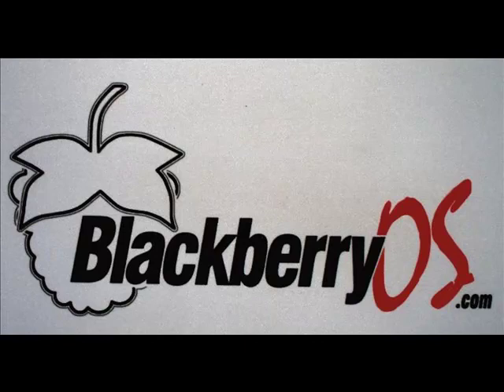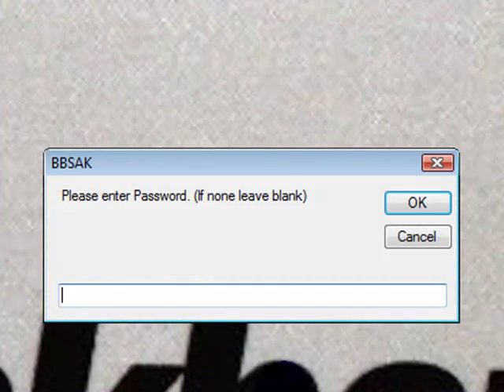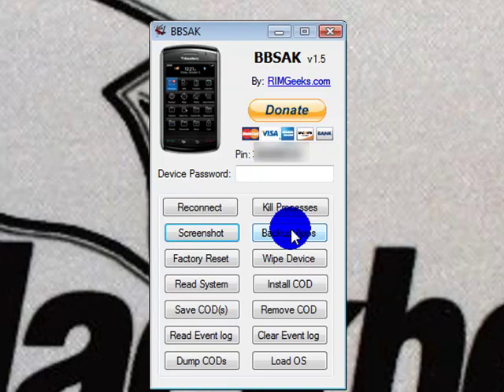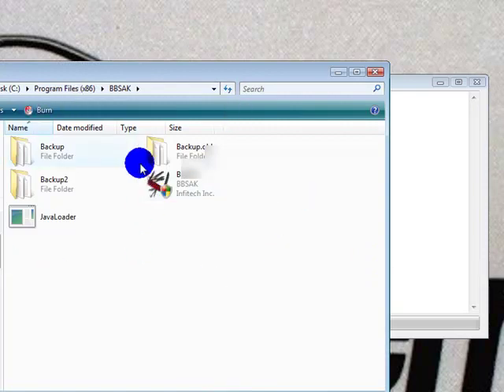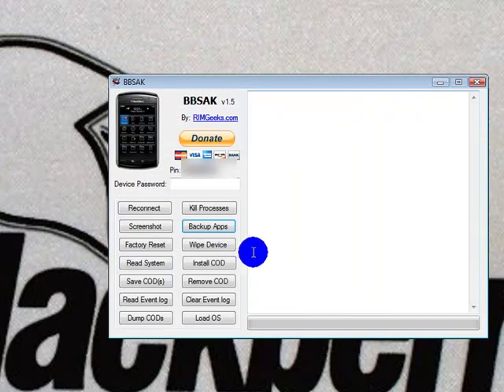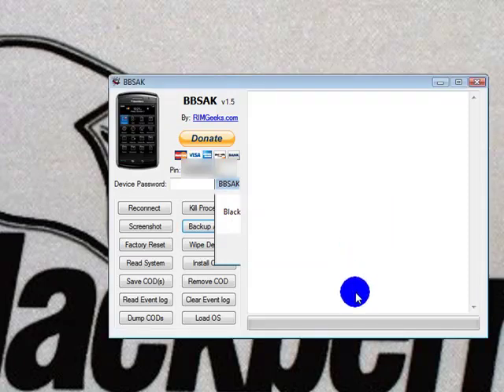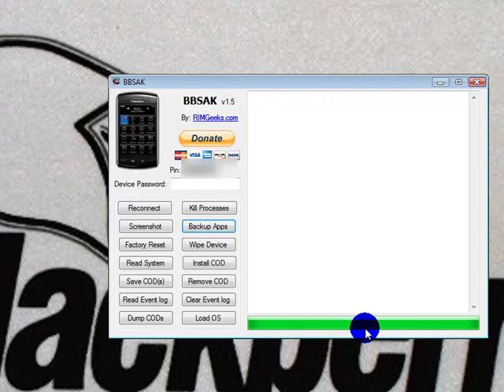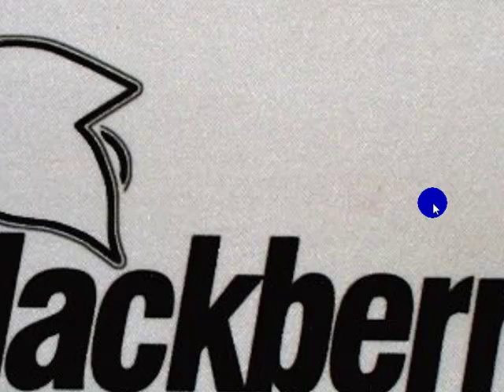How To Backup 3rd Party Apps With BBSAK